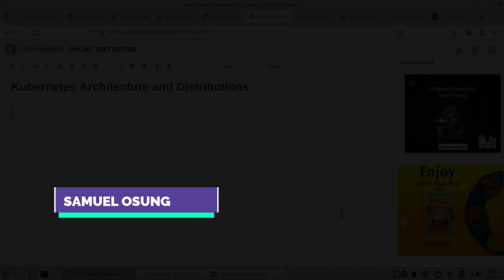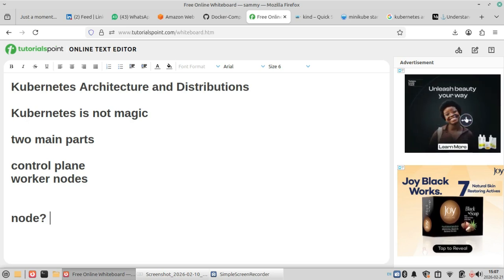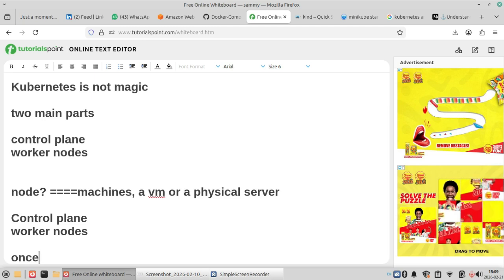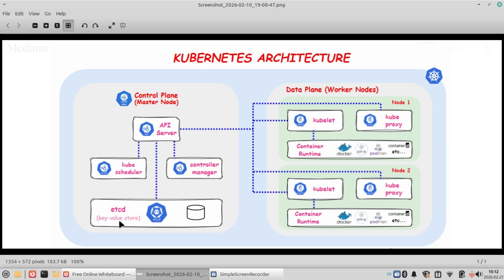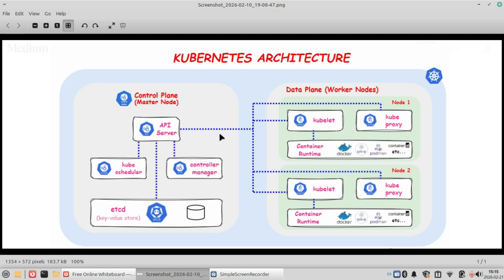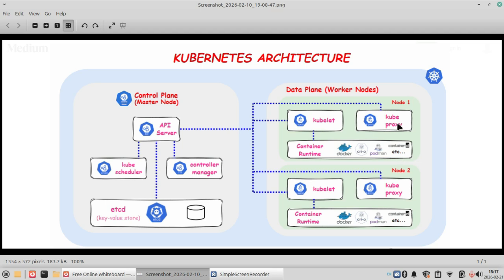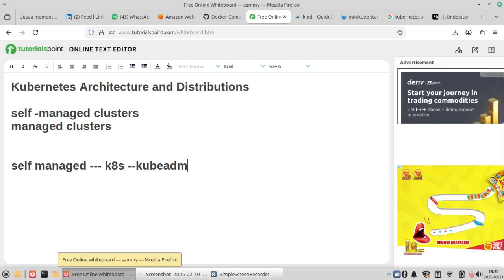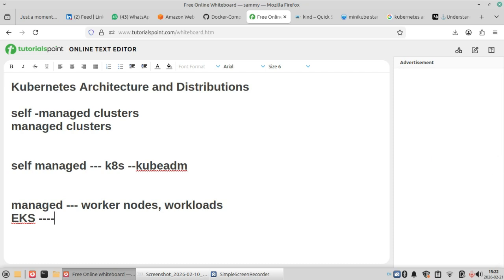Kubernetes Architecture | FREE DevOps Course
In this lesson, you will learn the internal architecture of Kubernetes and how its core components work together inside a cluster.

You’ll clearly understand the control plane, worker nodes, and the services that make Kubernetes reliable and scalable.

👨‍💻 About Me